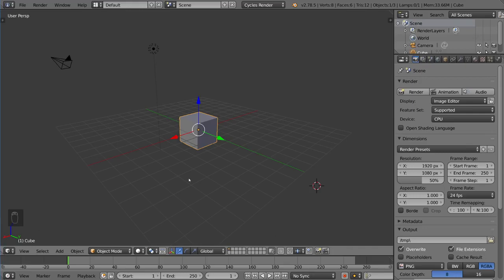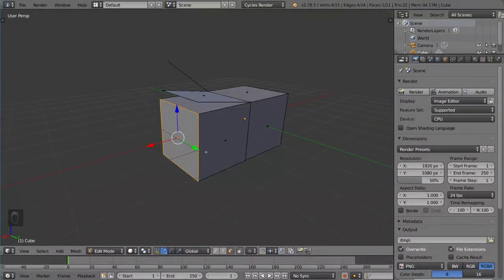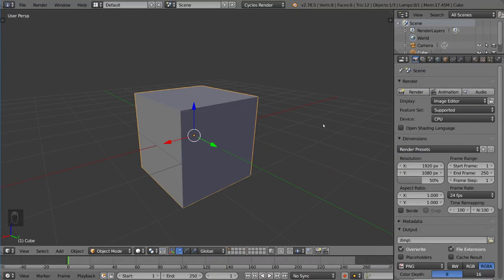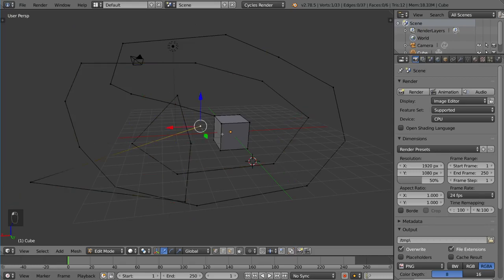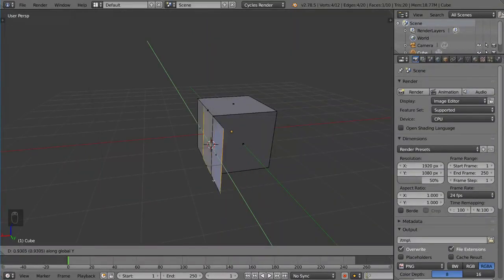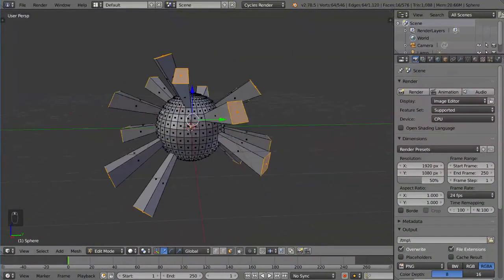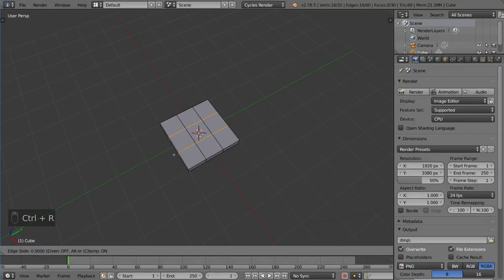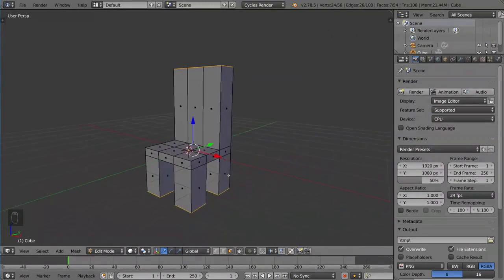Extrude Overview Blender Fundamentals